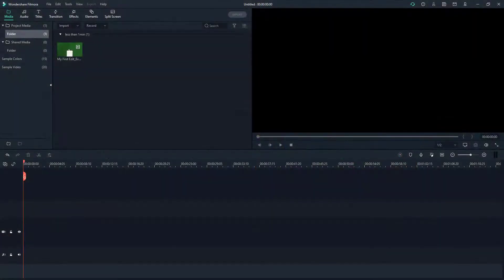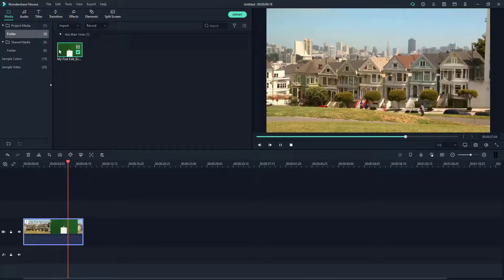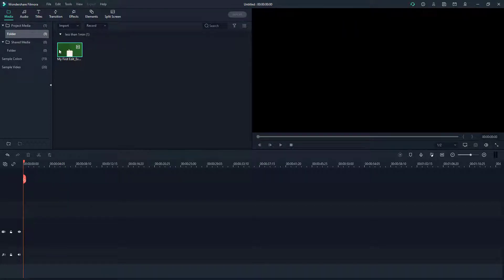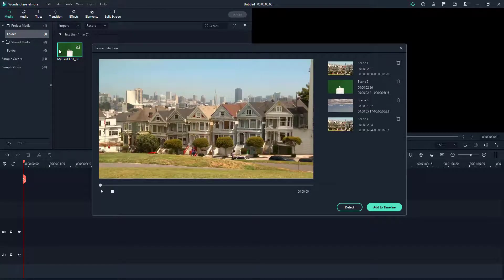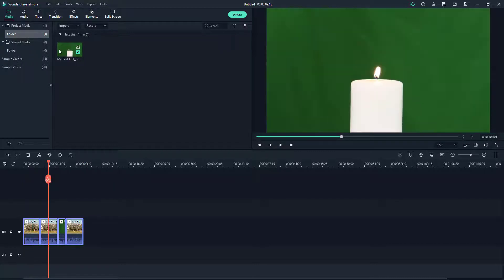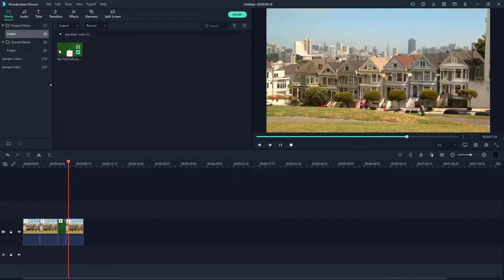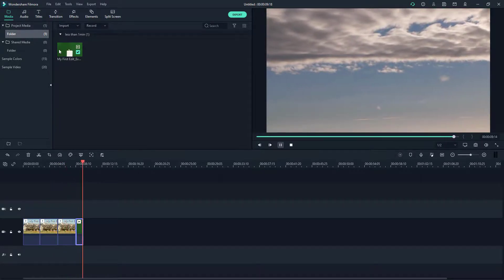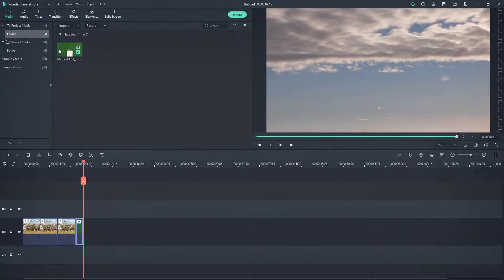Filmora Tutorial - Lesson 61 - Scene Detection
In this tutorial, we will be discussing about Scene Detection in Filmora